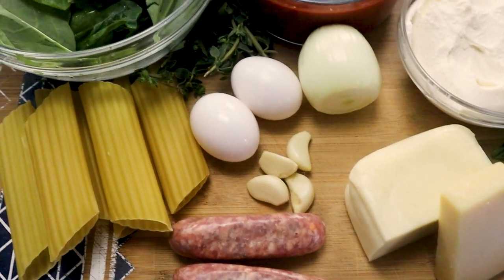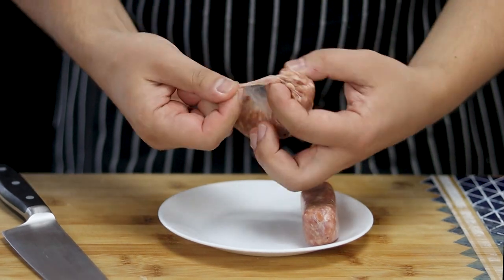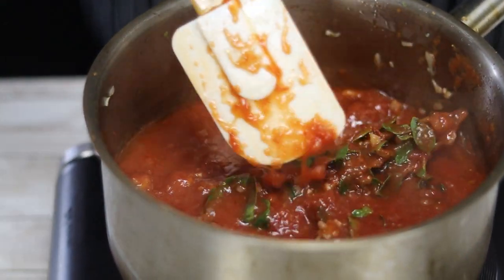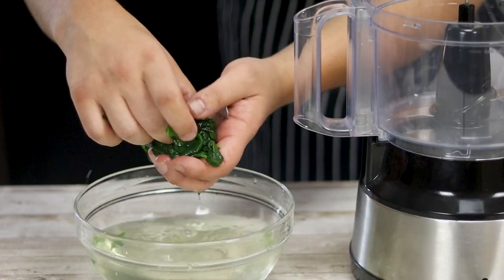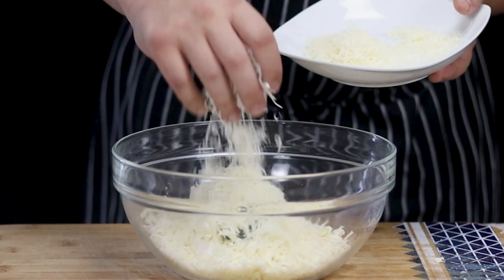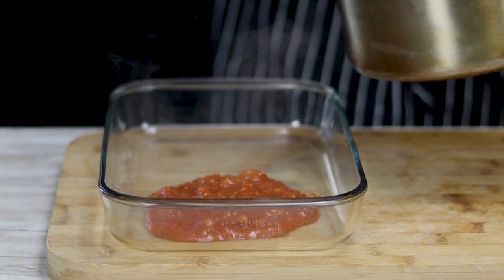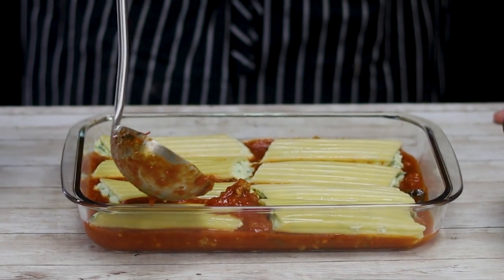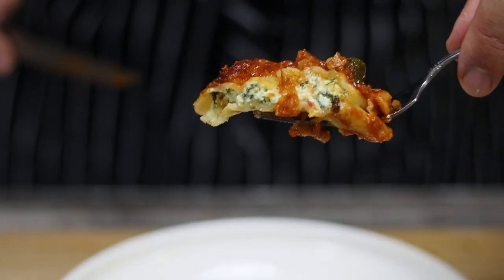Stuffed Manicotti Recipe (Best Italian Dish)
Welcome to today's Italian culinary adventure! Get ready to learn how to make the most scrumptious stuffed manicotti recipe. Delight in the flavors of this classic Italian dish as I reveal the secret of stuffing manicotti pasta with a blend of three exquisite cheeses - mozzarella, ricotta, and parmesan. Remember, freshly grated cheese is the key, so skip the pre-shredded packs and grate your own for the ultimate taste. Plus, we'll create a tantalizing tomato pasta sauce from scratch, adding that extra homemade touch. This stuffed manicotti recipe promises a burst of flavors that will tantalize your taste buds. Follow my step-by-step guide till the end to savor every bite of this incredible manicotti pasta dish.

Manicotti Recipe Ingredients:
8 oz manicotti pasta
1/2 bunch spinach
15 oz whole milk ricotta cheese
8 oz mozzarella cheese
1 cup parmesan cheese
2 large eggs
1/8 tsp nutmeg

Tomato Sauce:
1 onion
4 garlic cloves
2 sweet italian sausages
28 oz crushed tomatoes
fresh basil
1 string fresh oregano